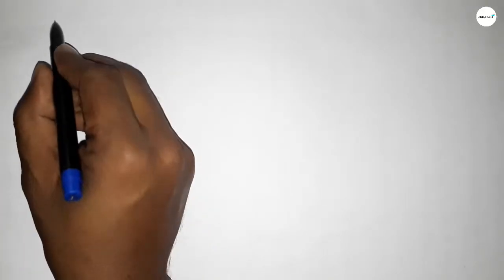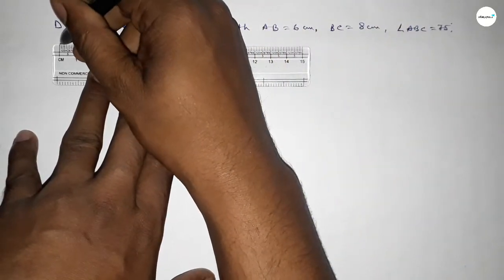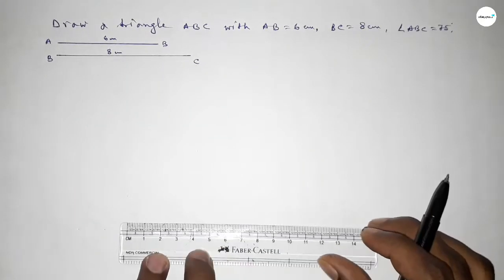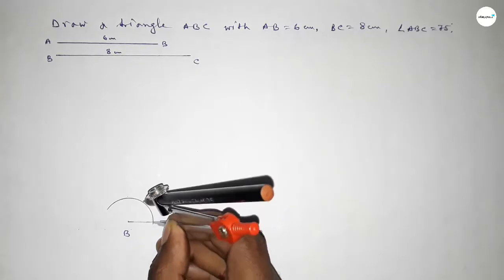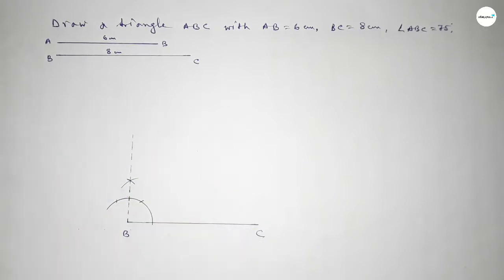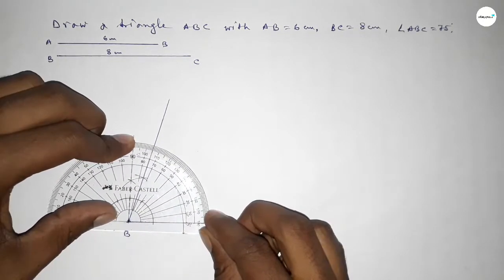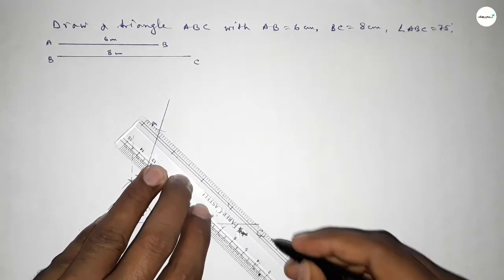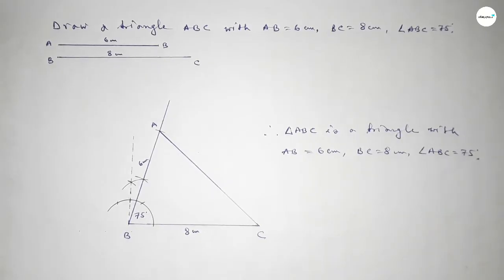How to draw a triangle with AB=6 cm,BC=8 cm and ∠ABC=75°.shsirclasses.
In Easy Way how to draw a triangle with AB=6 cm,BC=8 cm and ∠ABC=75°.shsirclasses. Geometrical Construction.